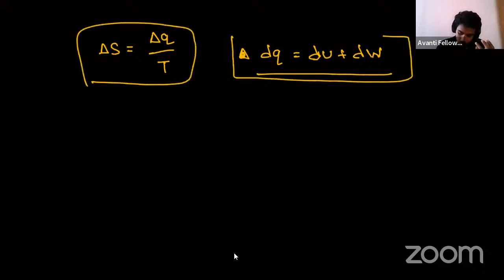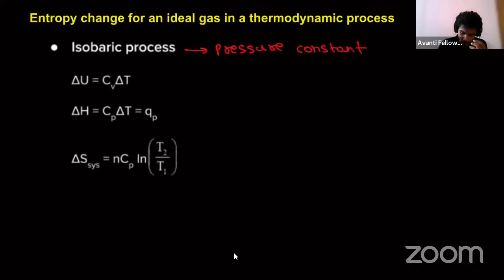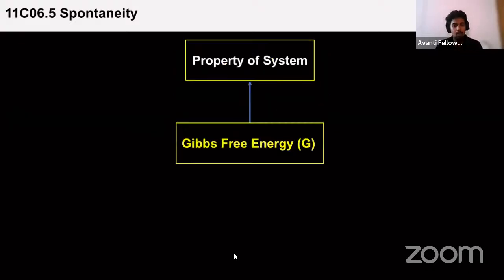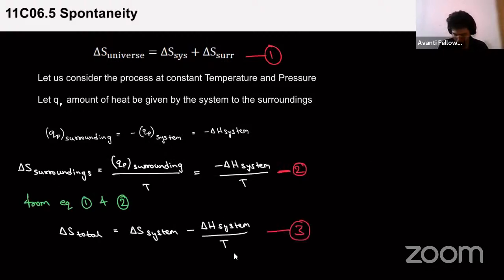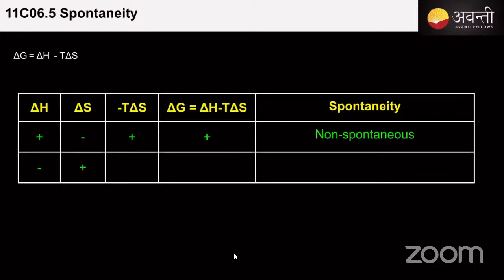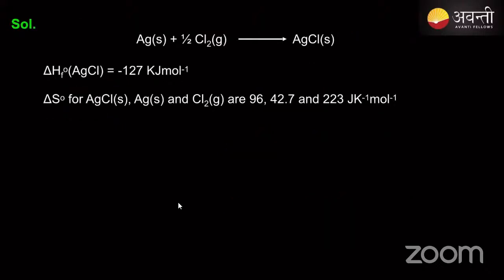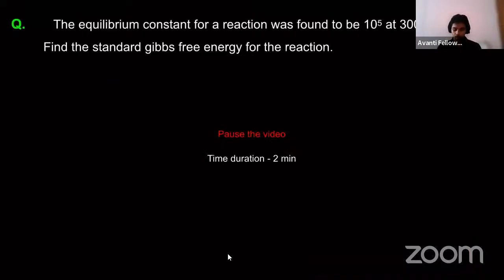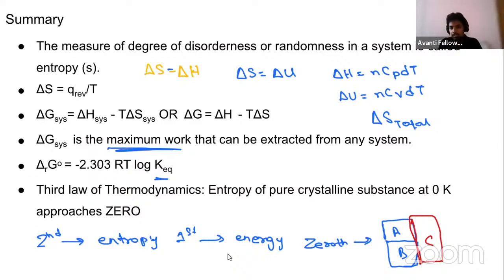ENABLE_11E_CHEM_2022-23|Thermodynamics L7